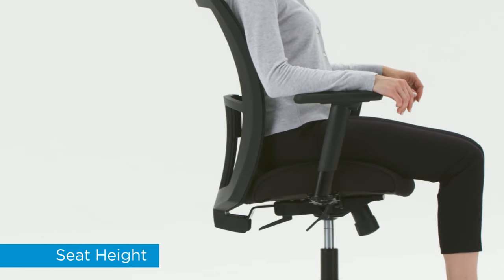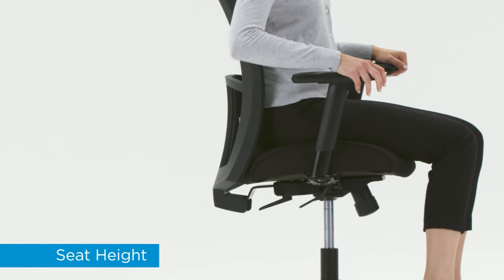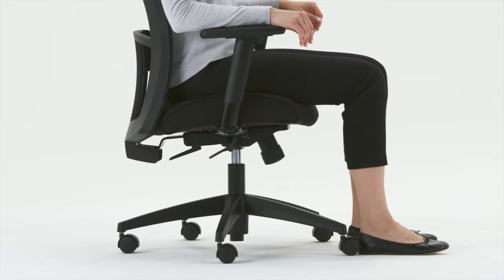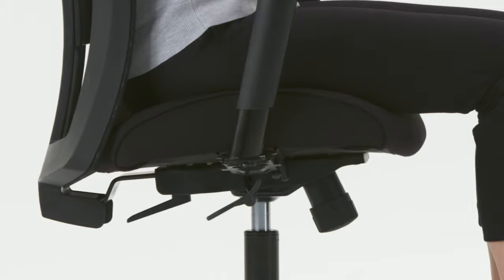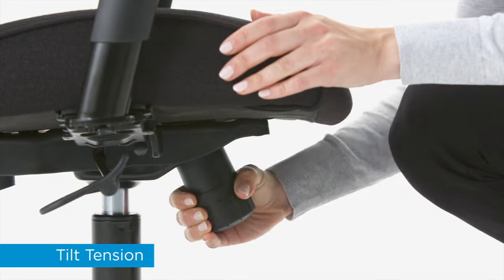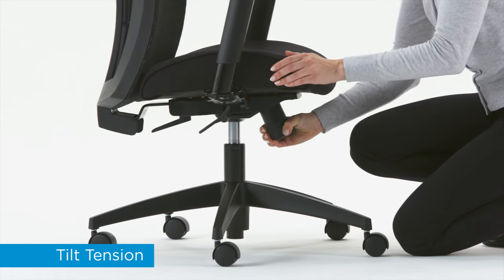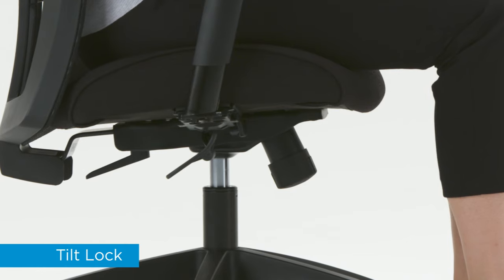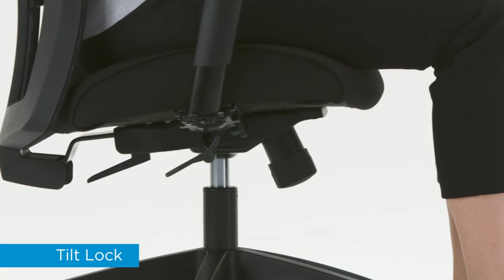How to adjust your Tilter chair mechanism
A step-by-step guide on how to adjust your titler chair mechanism